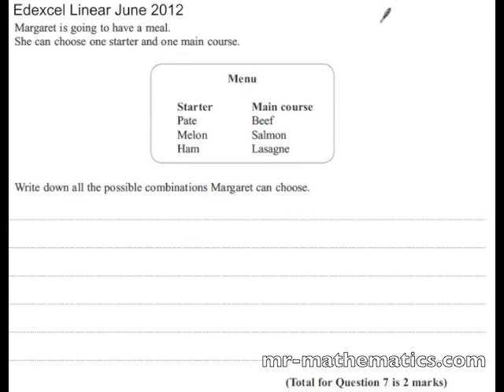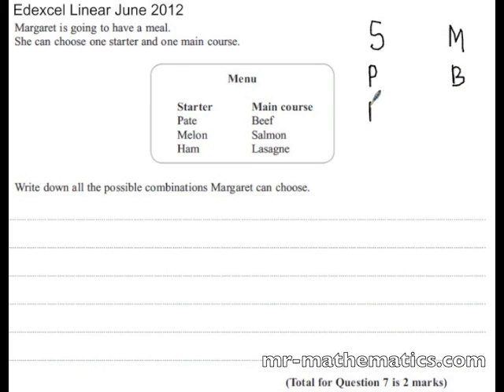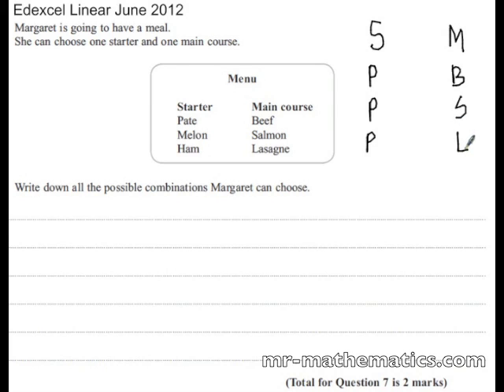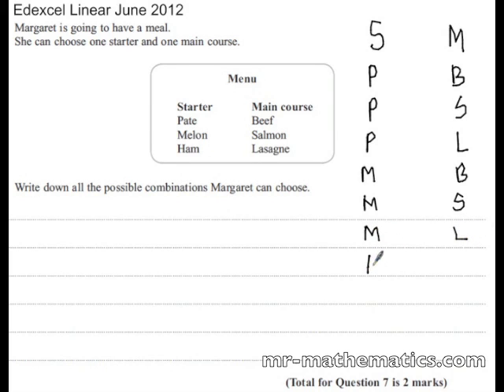Permutations for Combined Events GCSE Mathematics Revision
GCSE Mathematics exam revision video that shows you how to list all the permutations for two events.  If you want further practise with this mathematics lesson or more mathematics resources in general then to download a printable worksheet with solutions.  Perfect revision for GCSE Mathematics!!